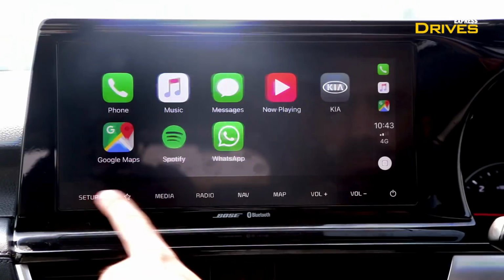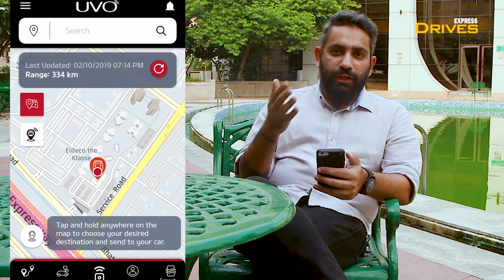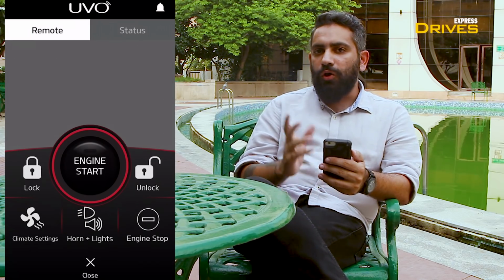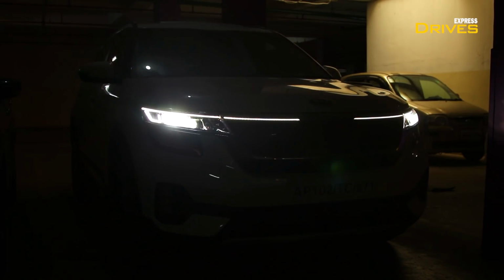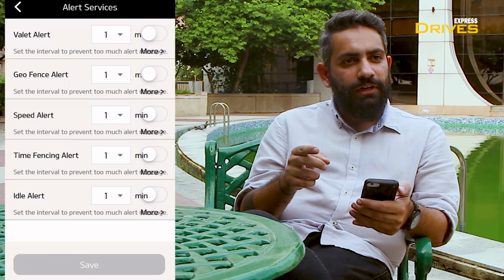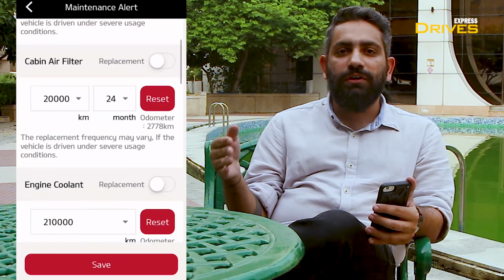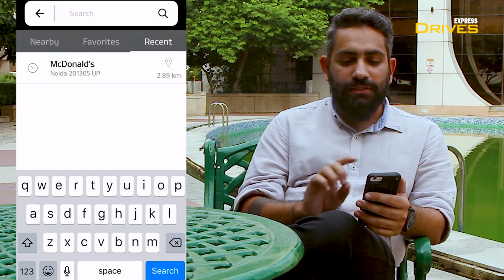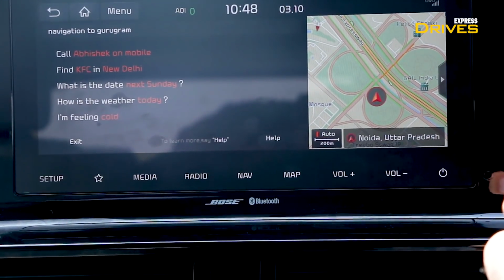Kia Seltos UVO App Explained: Remote Control, Connected features and more!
In the world of connected cars, the Kia Seltos comes equipped with internet-enabled features that allow the user to control the vehicle remotely, and alto track various aspects of the car through the Kia UVO connect smartphone app. We take you through entire UVO app interface to tell you everything you need to know. We also review the Kia Seltos diesel automatic to find out what its like to drive.